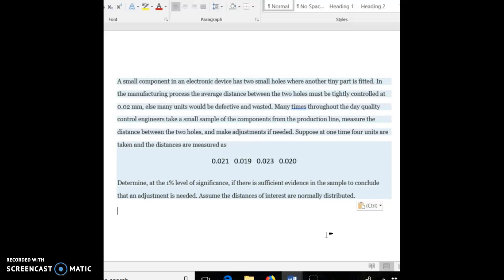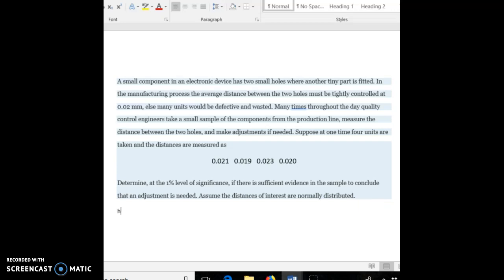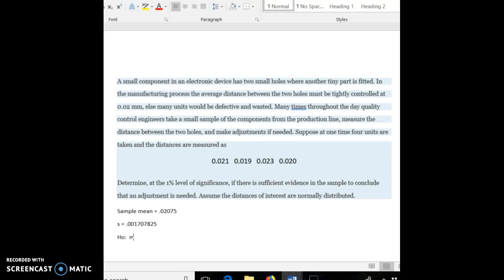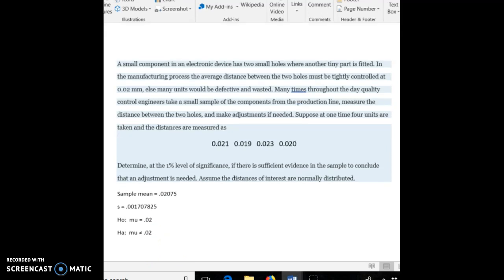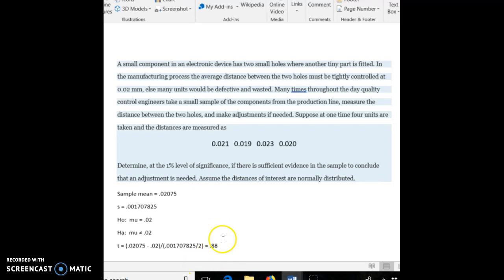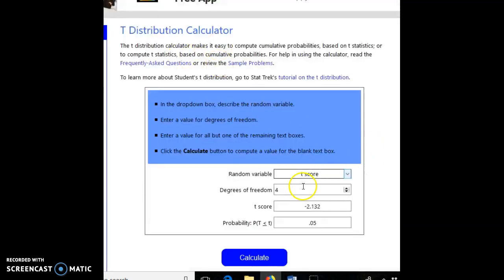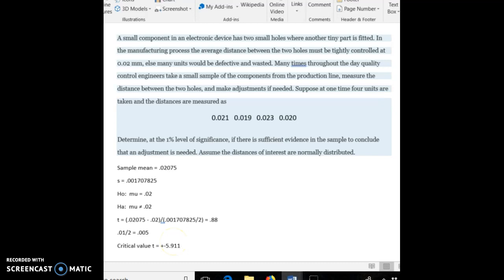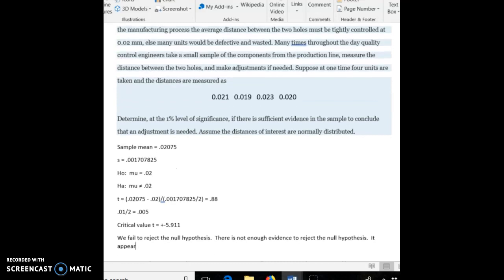Small sample machine